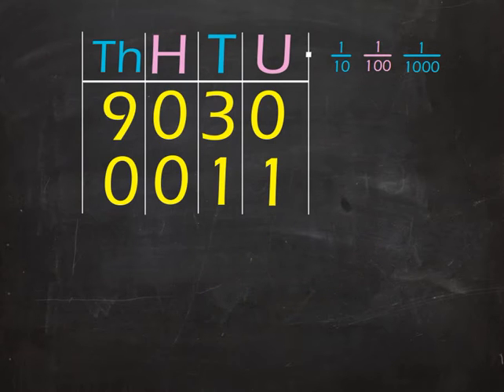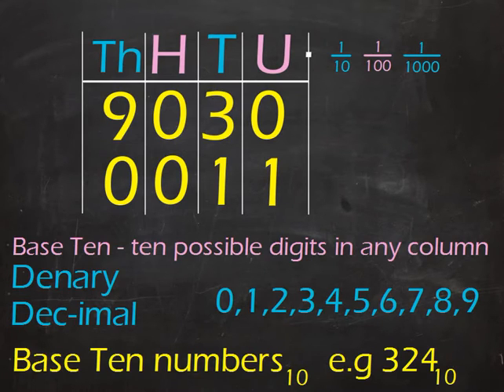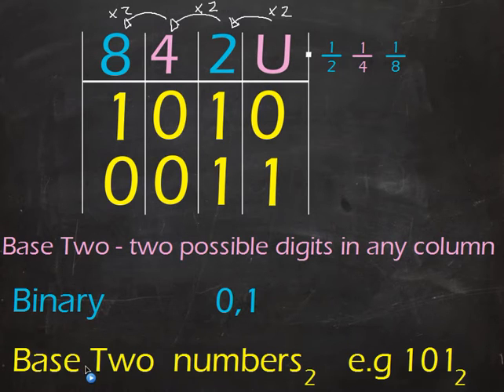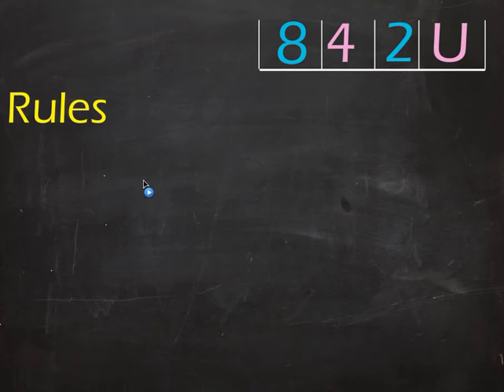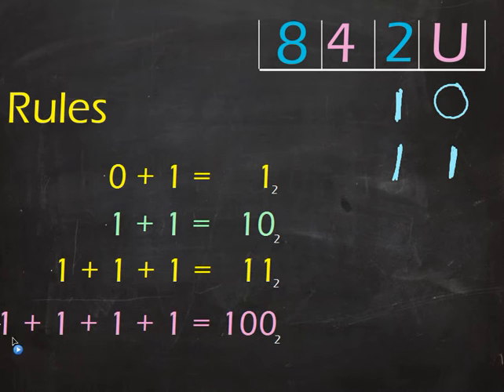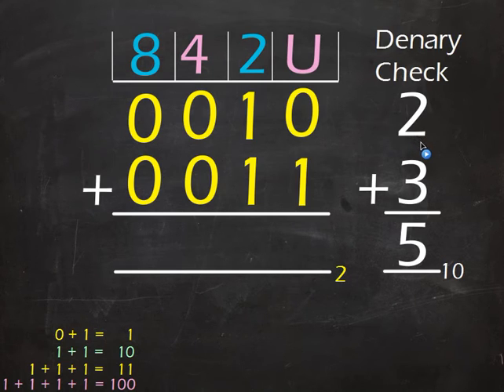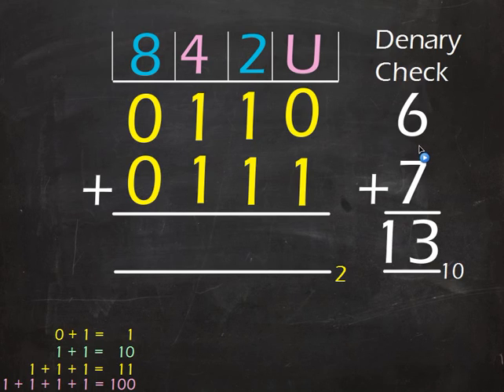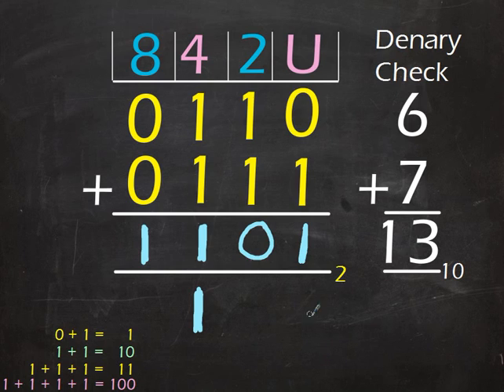Binary Number System - Addition :)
An introduction to binary addition :)